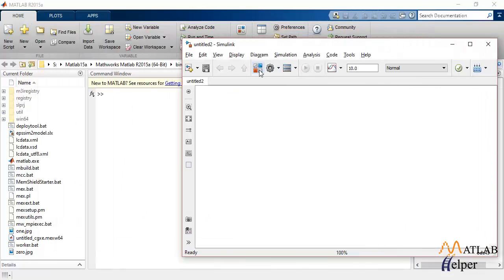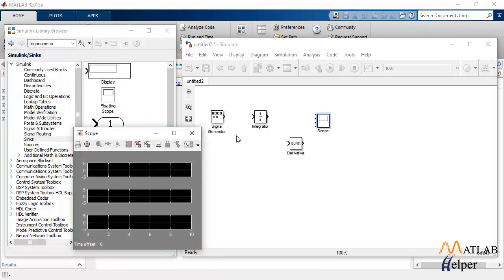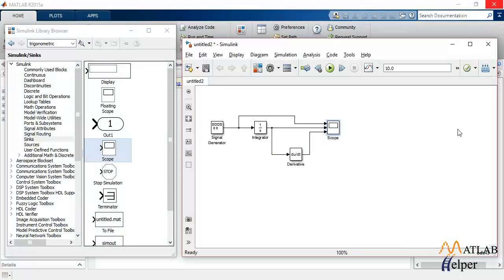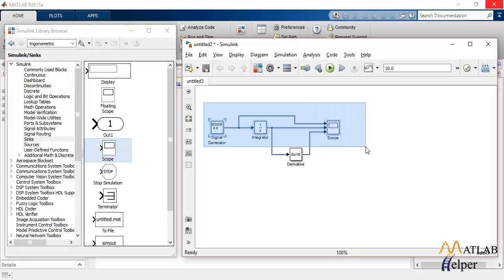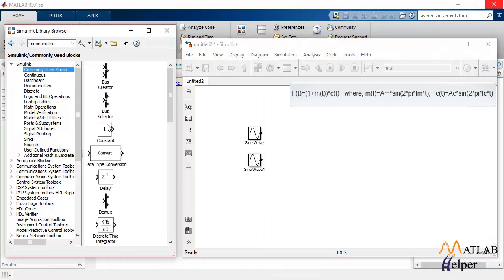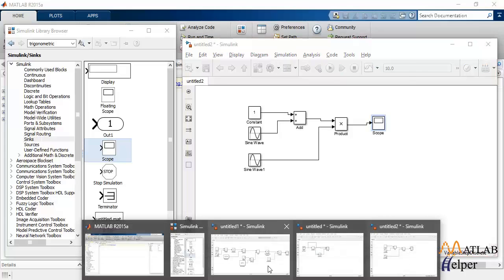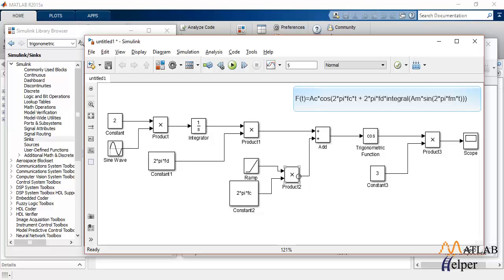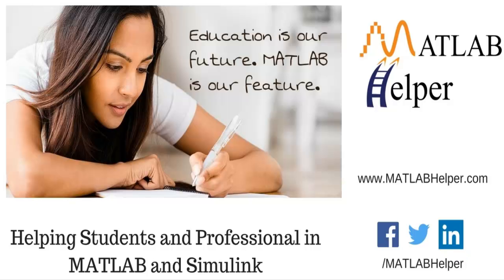Integration & Derivative of Signals | Simulink Fundamentals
Integration and Derivation of signals are both crucial parts used in many engineering and scientific applications. Luckily, Simulink counts with two specific blocks for each task. In this video, you will see how to use integrator and derivative blocks applied to some signals. For a more elaborated example, we will use them to represent both AM and FM modulation.
0:00 Introduction
0:09 Building the models using blocks in Simulink
1:21 Running simulation & viewing output for derivative model
2:16 Implementing AM modulator in Simulink
3:19 Running AM Model simulation and viewing output
3:24 Implementing FM modulator in Simulink
4:39 Running FM Model simulation and viewing output

Have you ever thought of creating a model and doing simulations through Simulink, an exclusive member of the MATLAB family? Do you want to learn and know more about Simulink Fundamentals? and study at your own pace. You will learn about the most commonly used blocks, even passing some exciting beginner's applications for Calculus, Projectile Motion, Simple Harmonic Motion, PWM, RC filter, Controllers, etc. Score 60%+ in Course Certification Quiz and book your certificate. Want to see more SimulinkFundamentals videos?